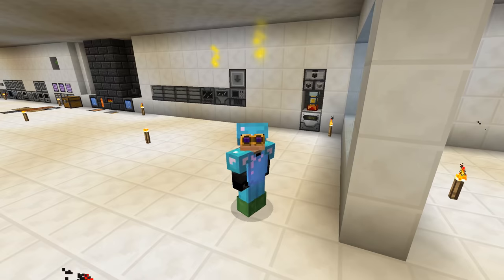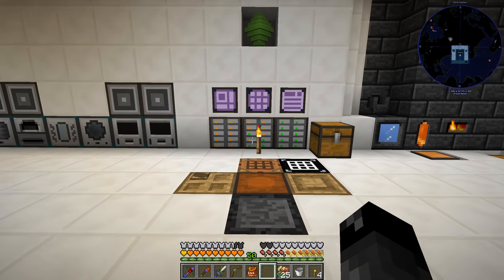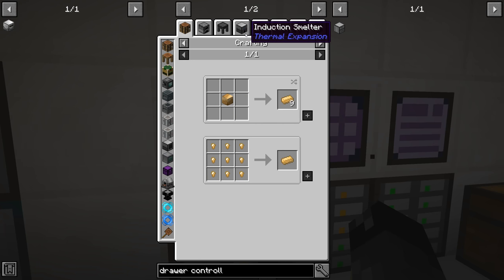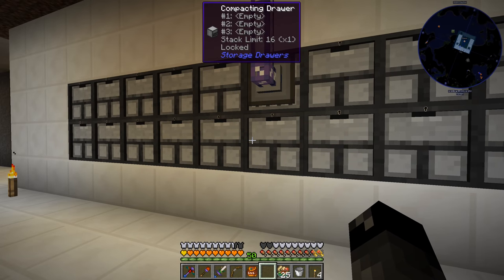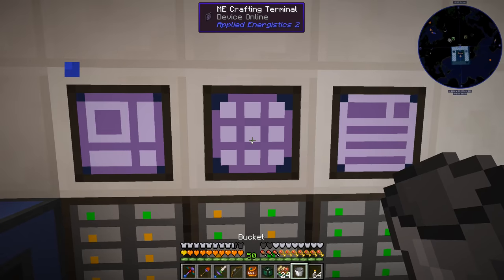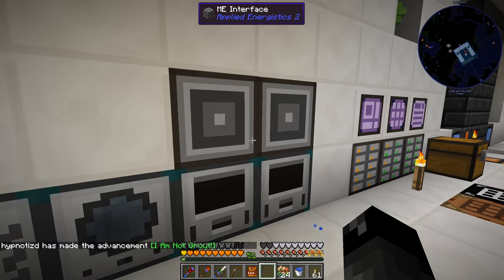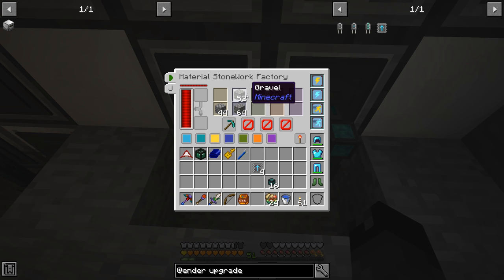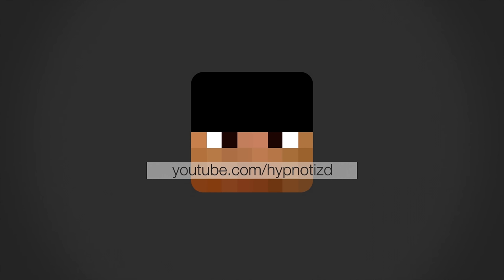Enigmatica 2 Expert - BETTER CONNECTED STORAGE [E41] (Modded Minecraft)